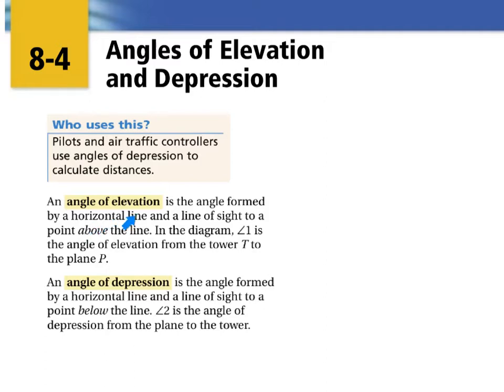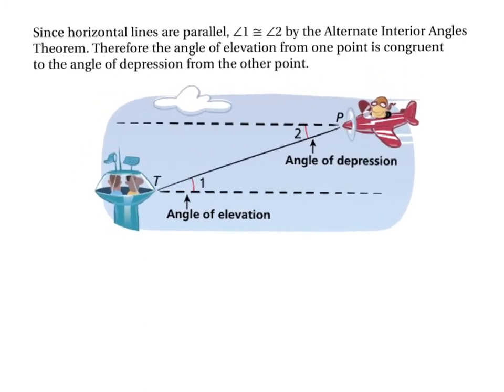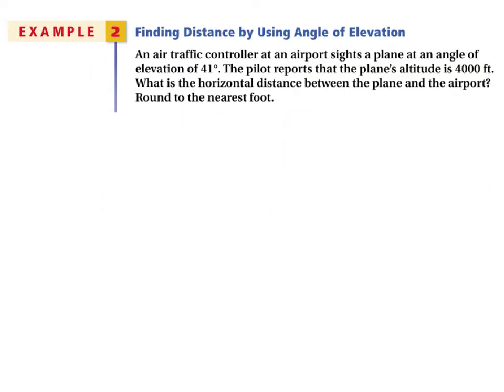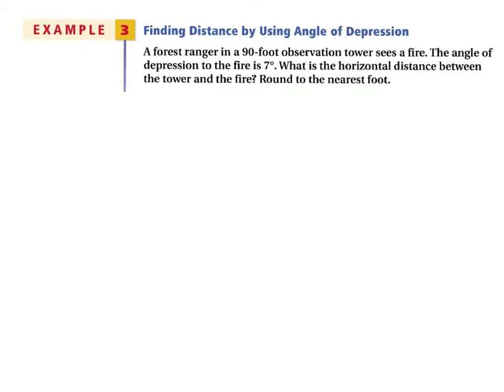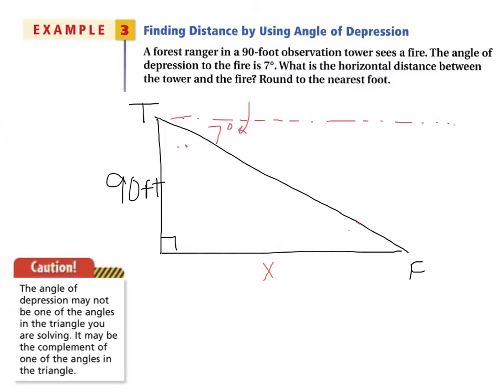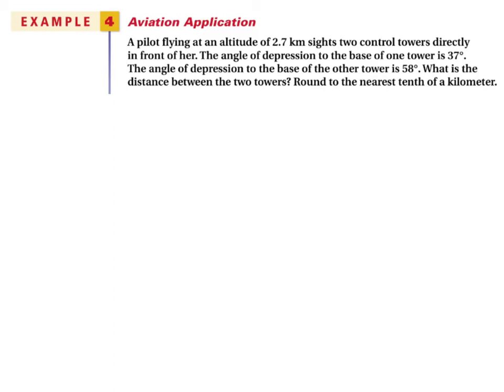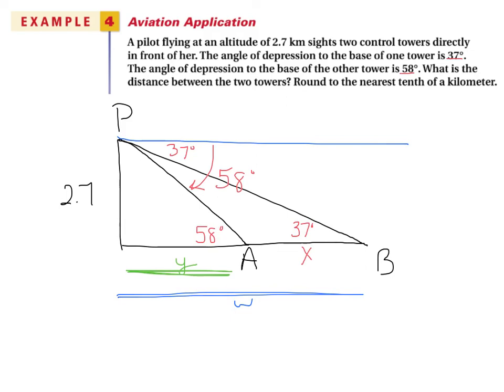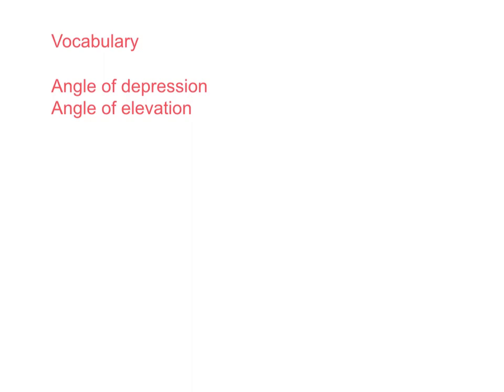8th TAP, section 8.4 - Angles of Elevation and Depression